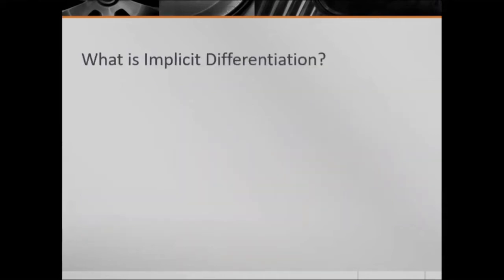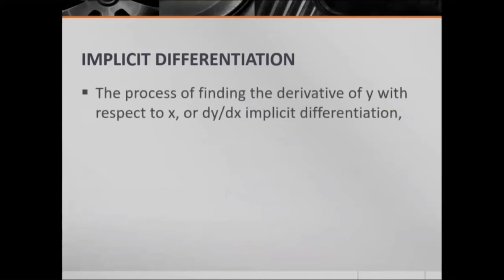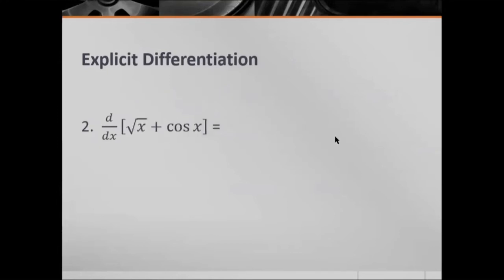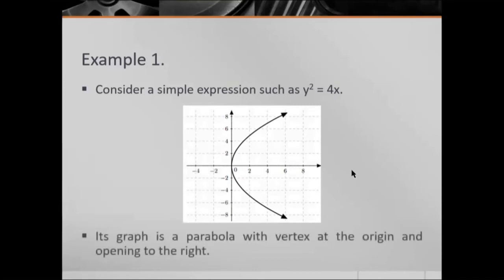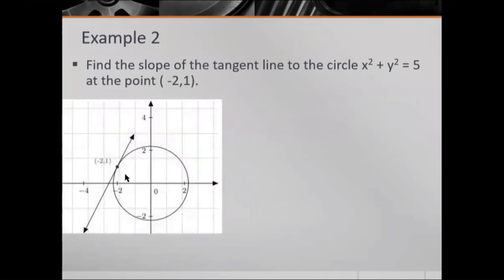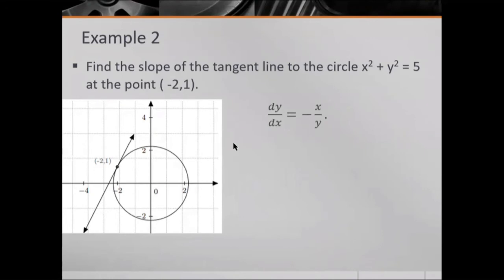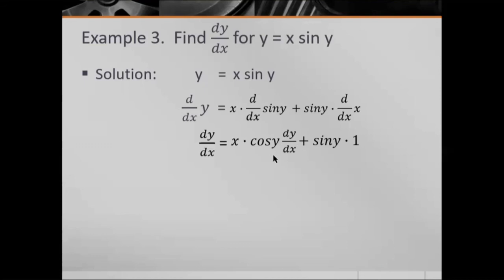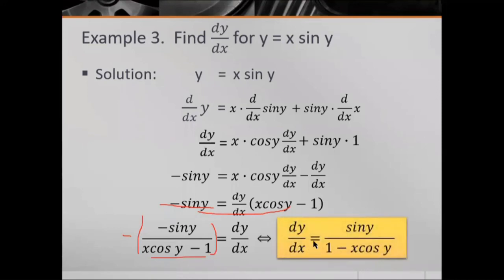Introducing Implicit Differentiation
This video aims to find derivatives of equations. This process which is called implicit differentiation will be applied in finding derivatives of equations.

Differentiate y=f(x) Using Chain Rule
Differentiate y=e^u Using Chain Rule
Higher Order Derivatives of Functions